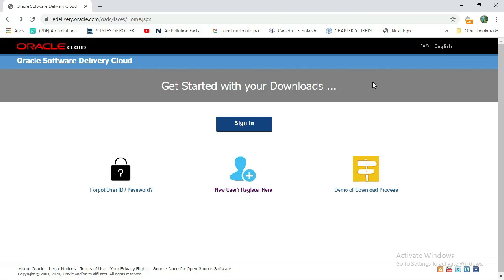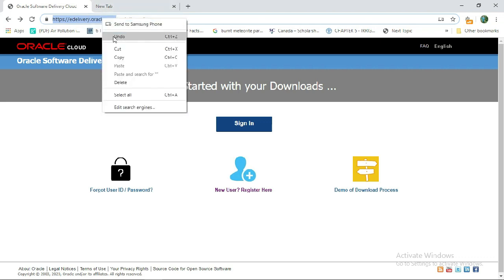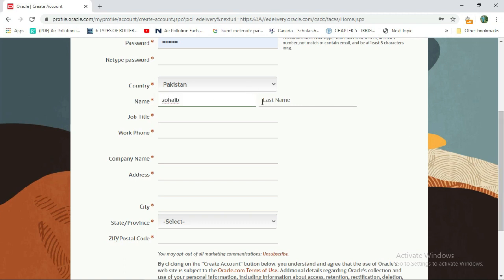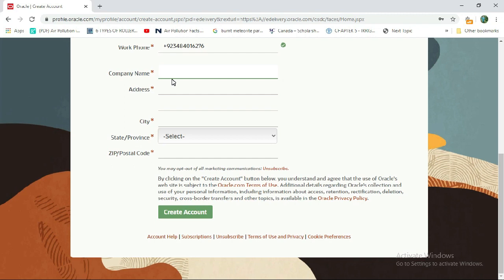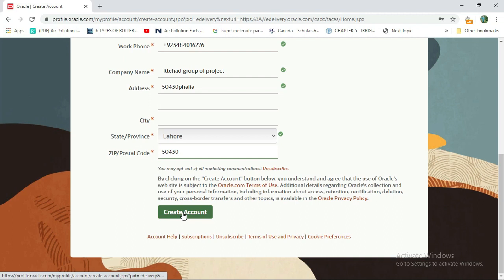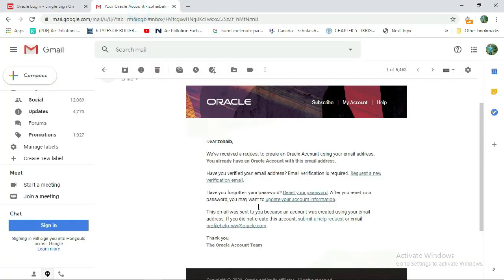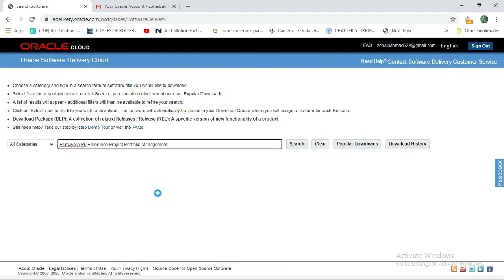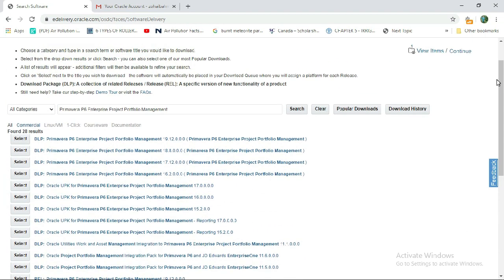1 HOW TO DOWNLOAD THE PRIMAVERA P6 SOFTWARE FOR FREE of All version like Latest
this video is about how to download the primavera P6 planning and management software of all versiond for free for life time